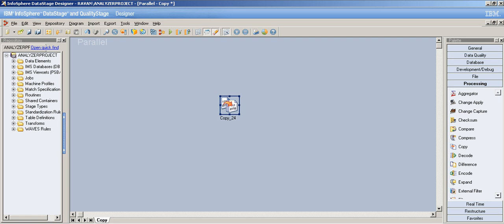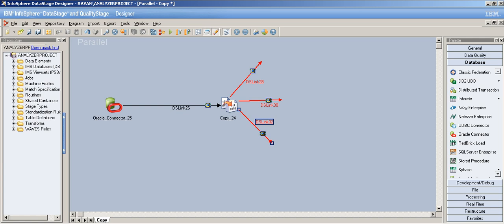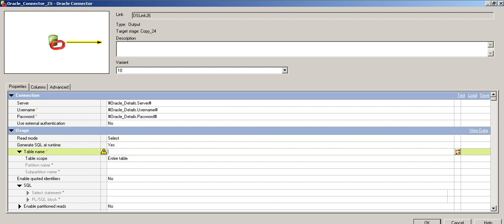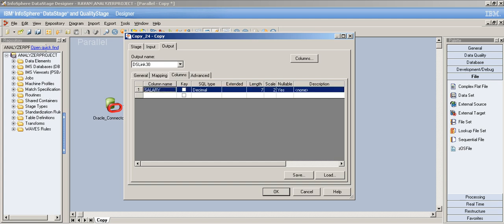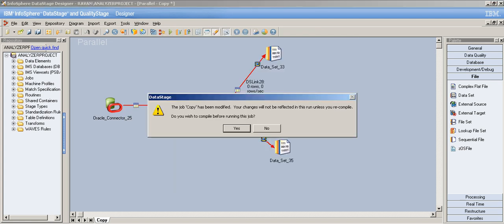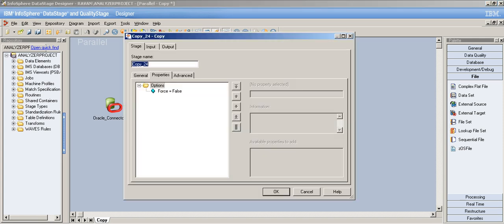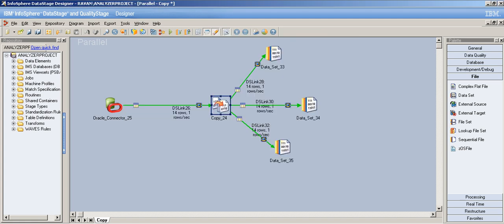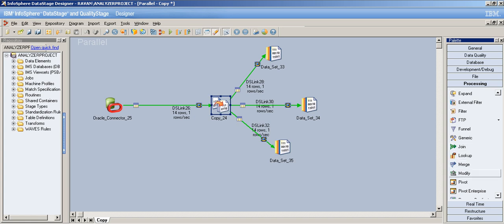Copy Stage with an 'EXAMPLE': Video 14 (HD)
Clearly explained all the functionalities of Copy Stage in Parallel Jobs.